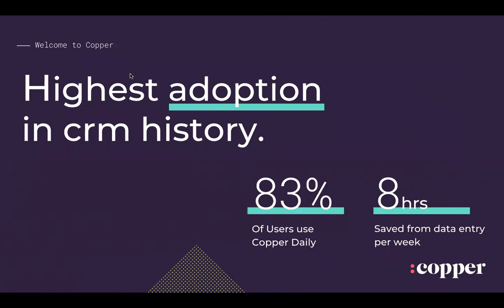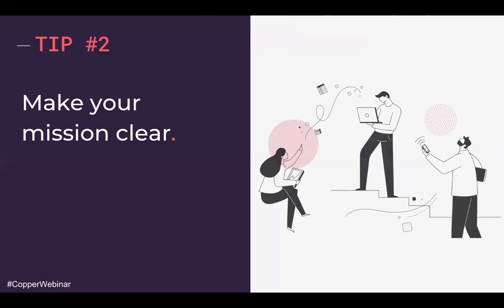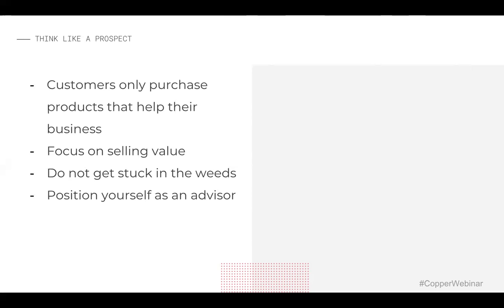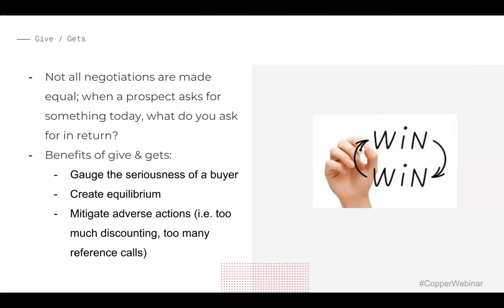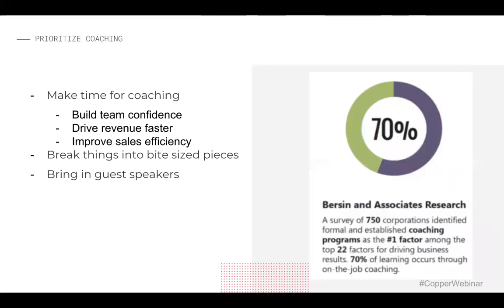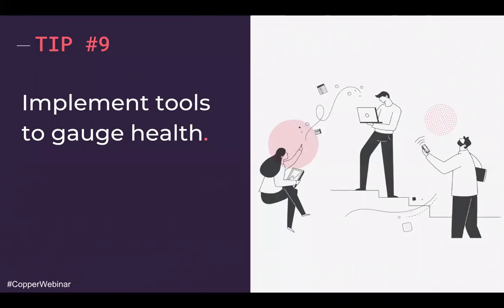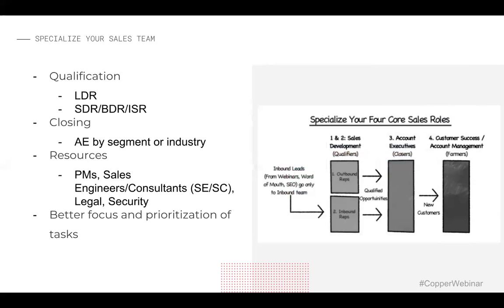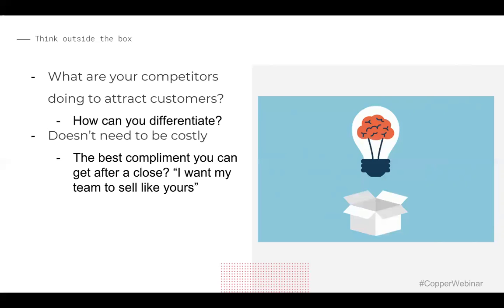Webinar | Agosto Partner Feature Webinar | Copper